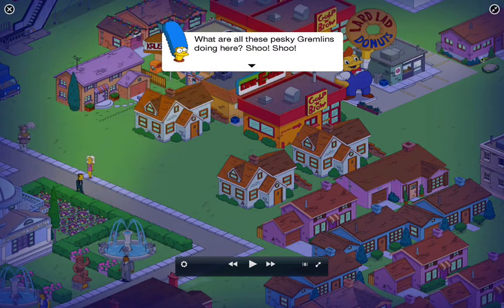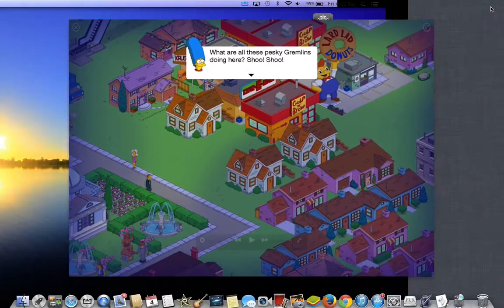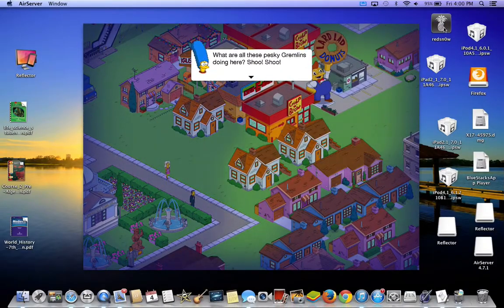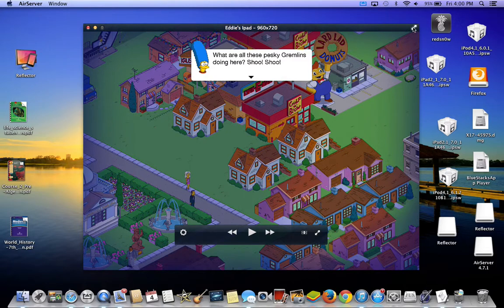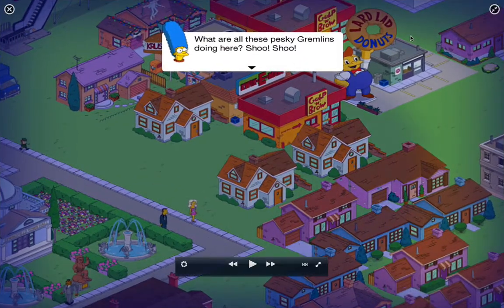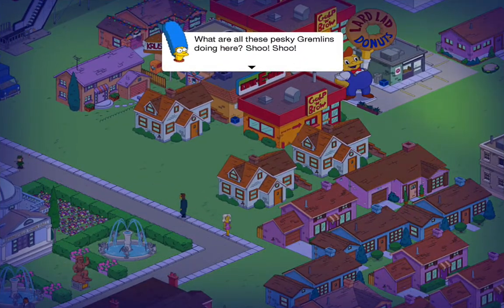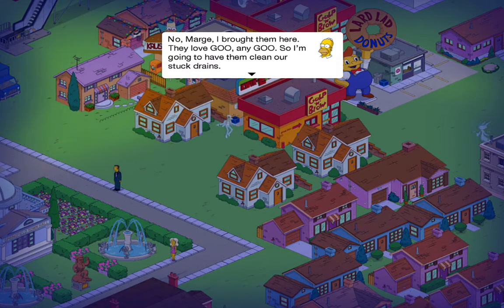TSTO: Halloween Update pt 4